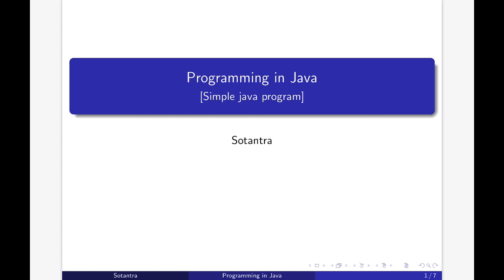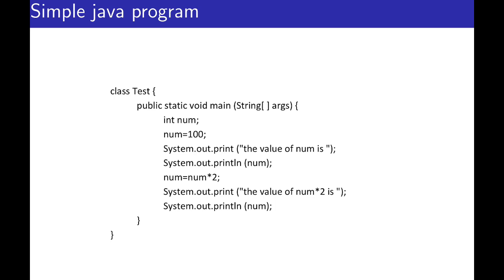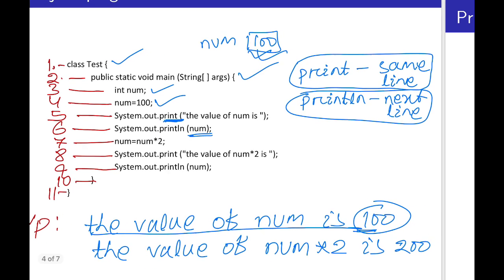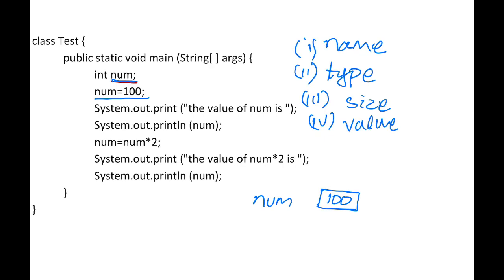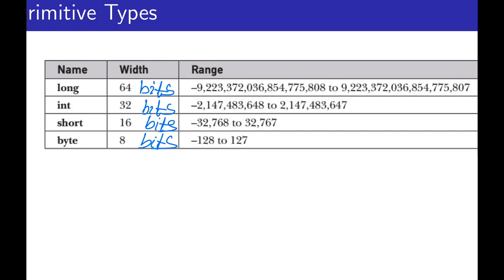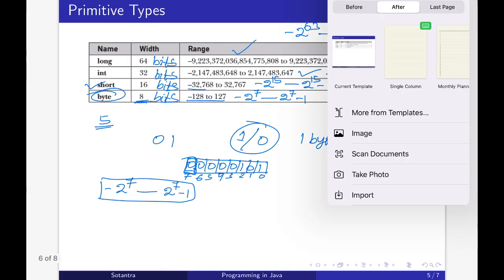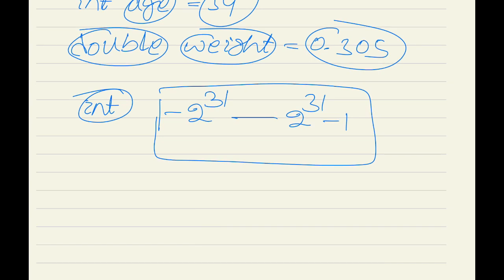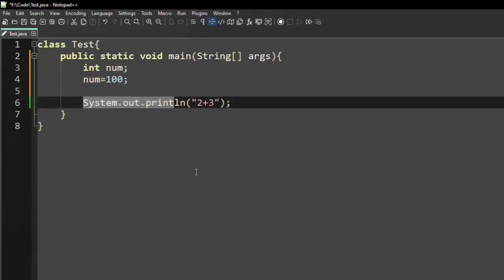L3: Variables and Types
This lecture discusses various types associated with the variables in java